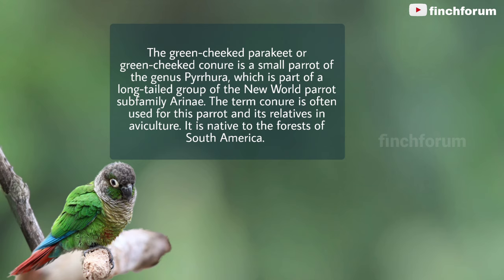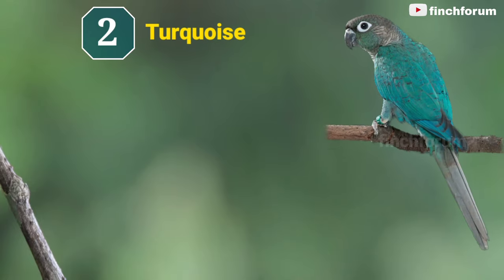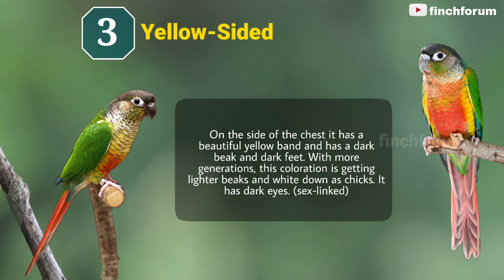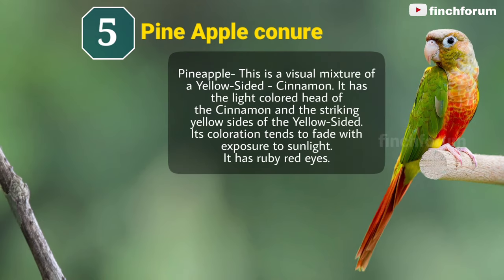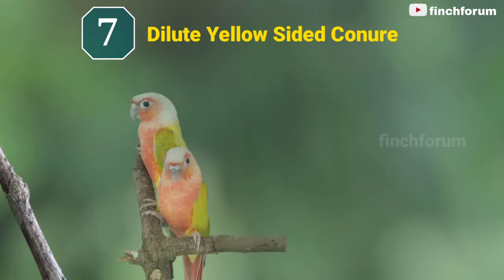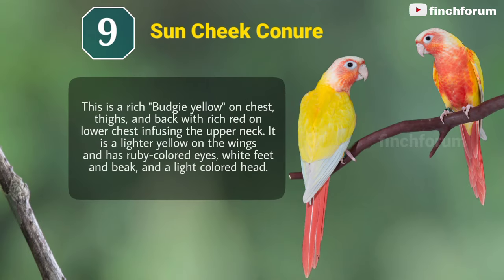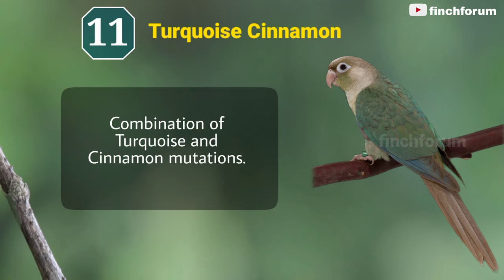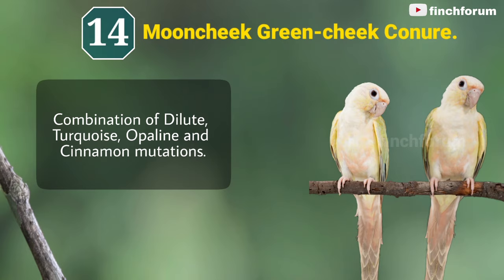Top Green Cheek Conure Parrot Varieties | Green cheek Conure Mutations | Types of Green Cheek Conure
The green-cheeked parakeet is typically 26 cm (10 in) long and weighs 60 to 80 g. It is mainly green, with a brown/black/grey crown, white periophthalmic rings, green cheeks, blue primary wing feathers, a grey beak, and its long pointed tail is mostly maroon. It has short transverse striations on its breast and a red abdominal area. Males and females have an identical external appearance